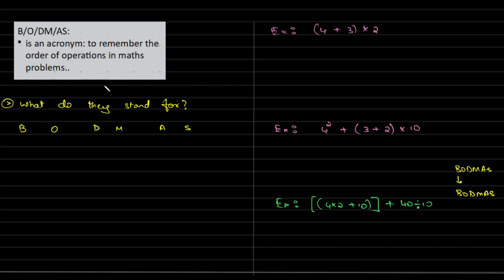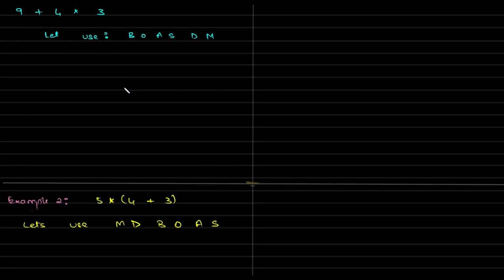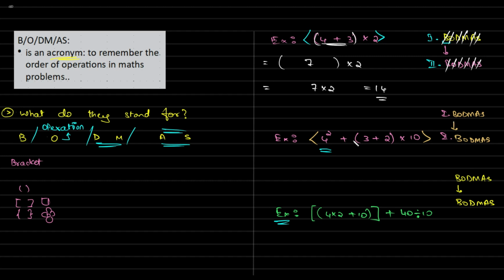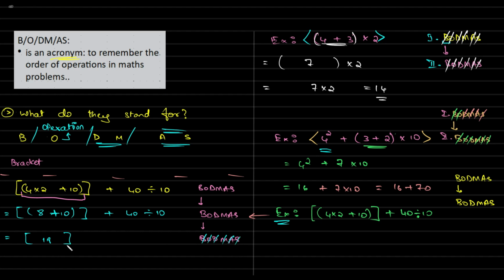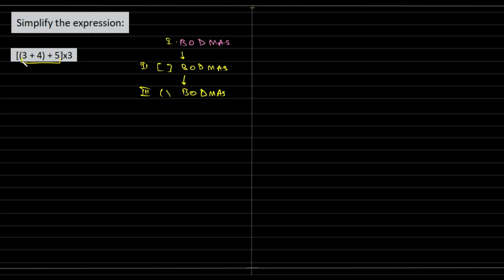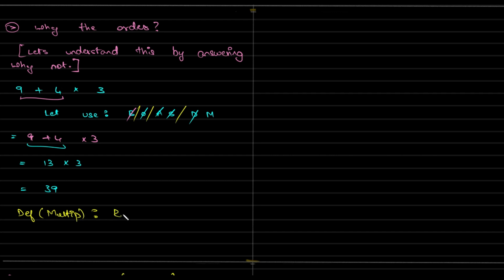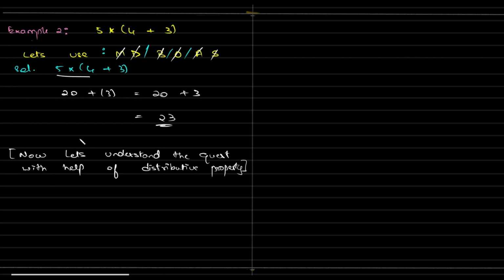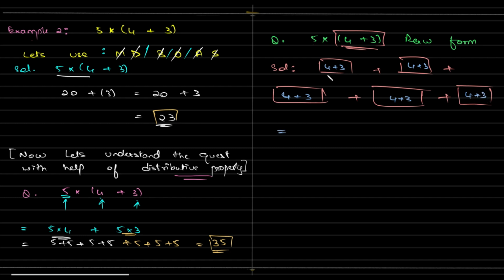2 01 A 1 BODMAS Introduction E